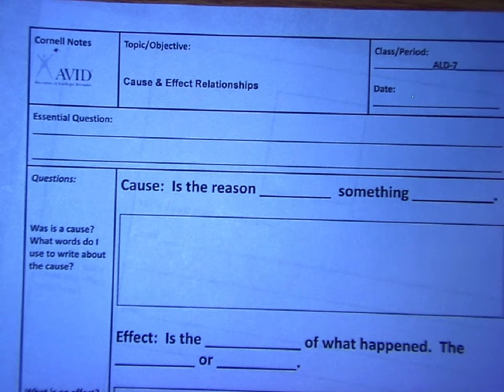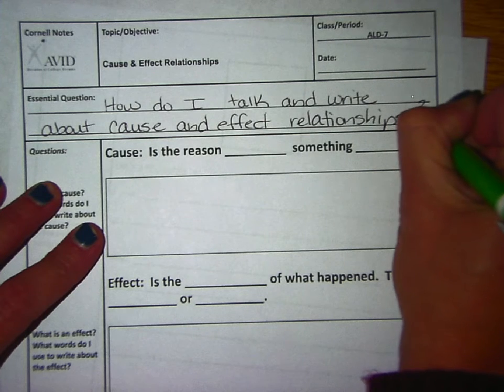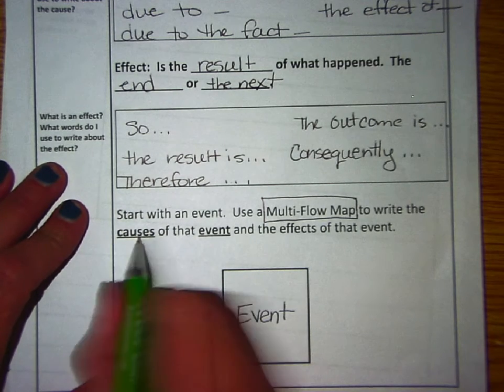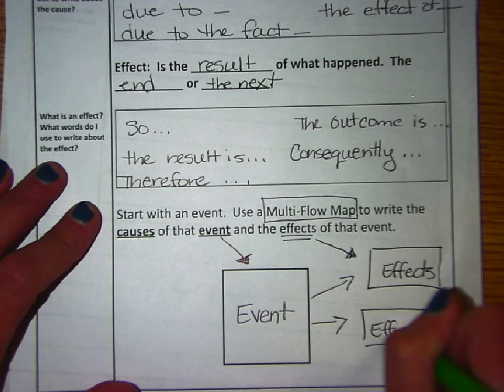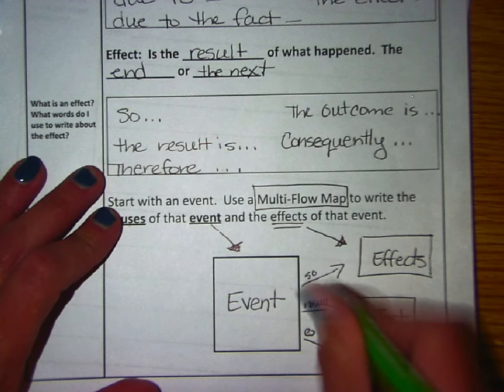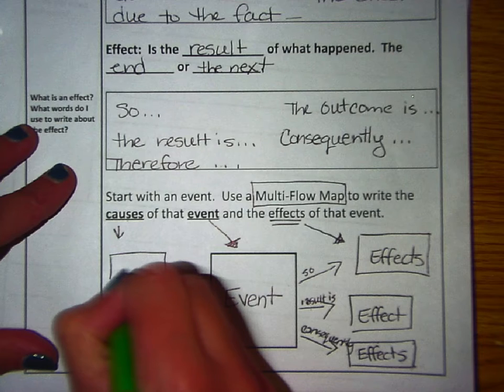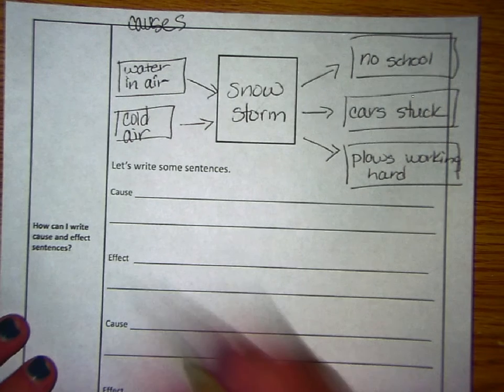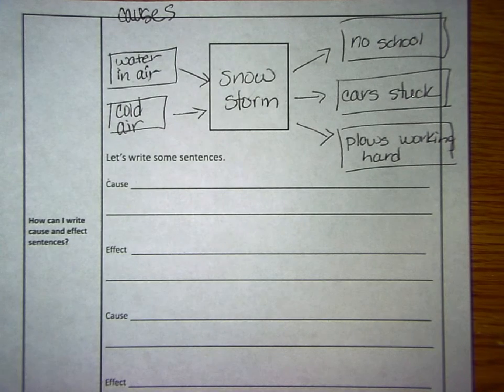Cause effect notes